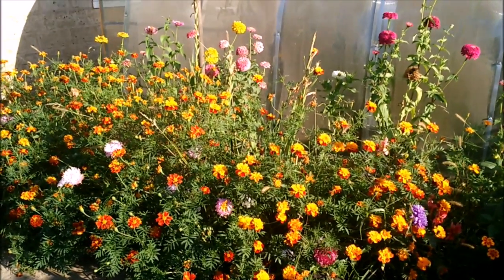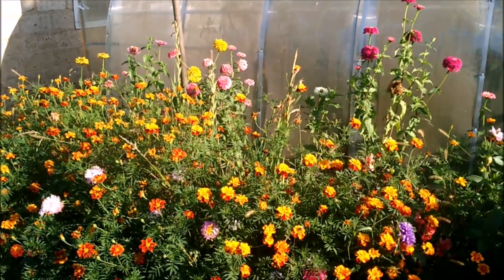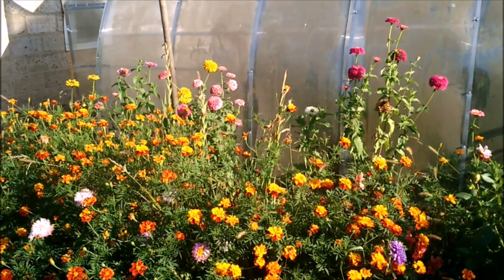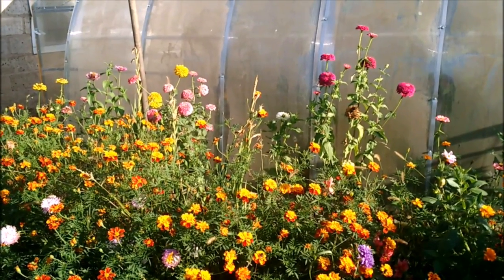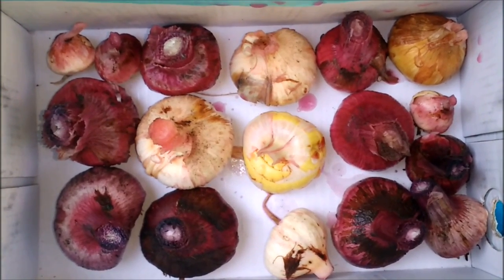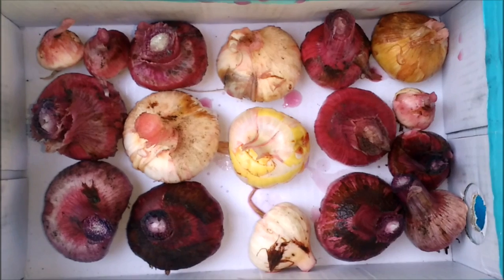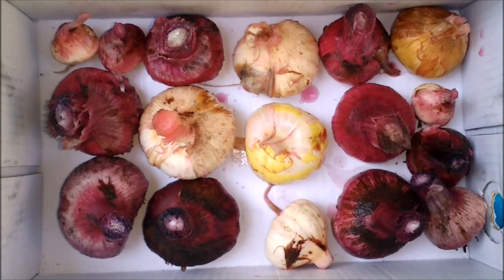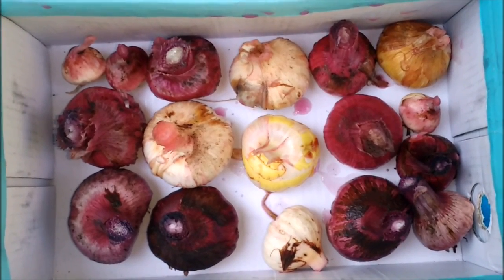КОГДА ВЫКАПЫВАТЬ ГЛАДИОЛУСЫ..ЧЕМ ОБРАБОТАТЬ ЛУКОВИЦЫ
ГЛАДИОЛУСЫ КАК ВЫКАПЫВАТЬ И  ХРАНИТЬ ЗИМОЙ..СРОКИ УБОРКИ..ТЕМПЕРАТУРА СУШКИ  И  ХРАНЕНИЯ..